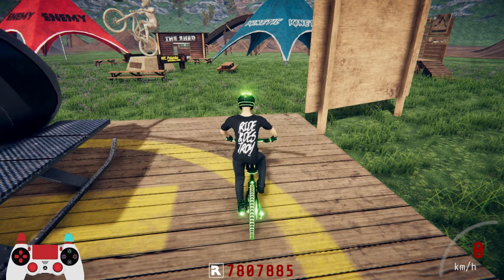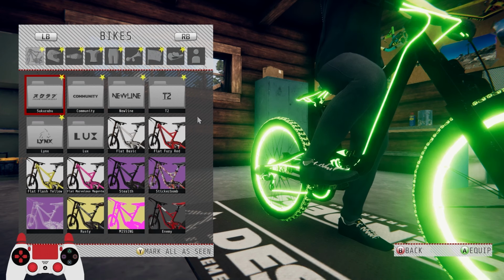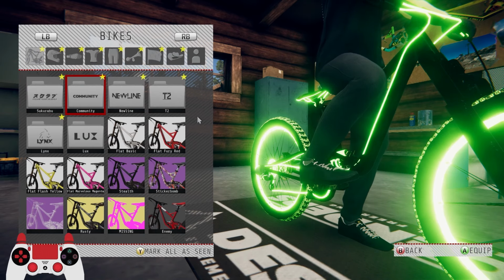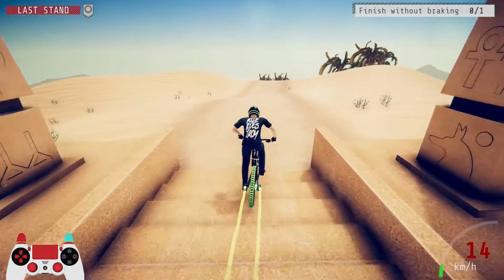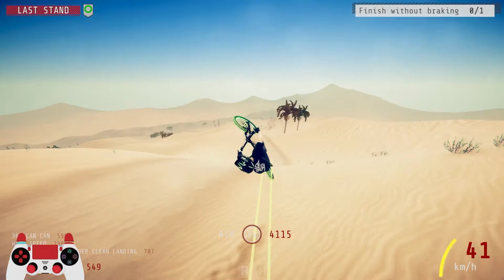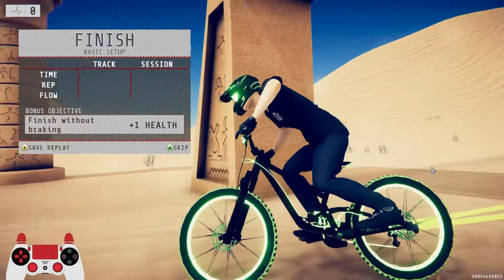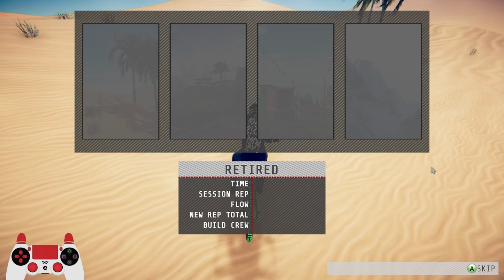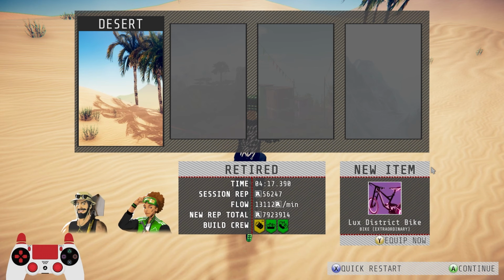4 MIN LUX GLITCH (WORKING) Descenders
Nothing To Lux Bike
Nothing To Rainbow Lux Bike
Rainbow Lux Bike
Lux Bike
Glow Bike
Tron Bike
Descenders
Skate
Skate 2
Skate 3
Skate 4
How To
Mountain Biking
PYRMD
ThePYRMD
Pyramid
Pyramid Descenders